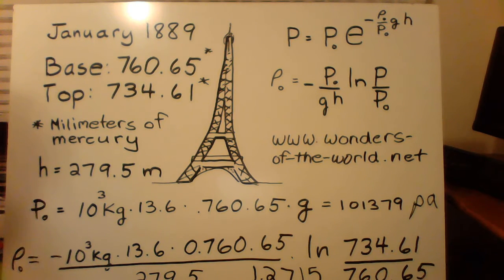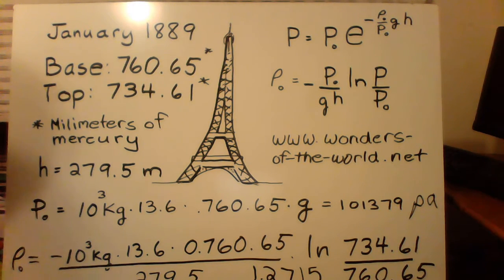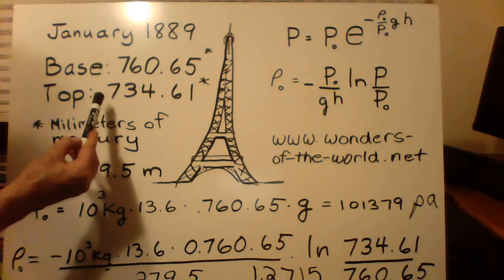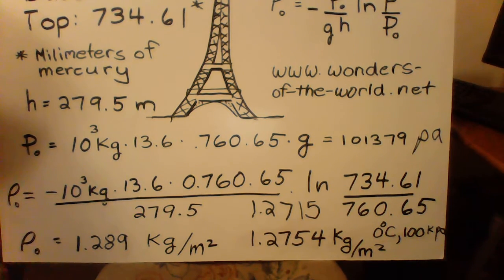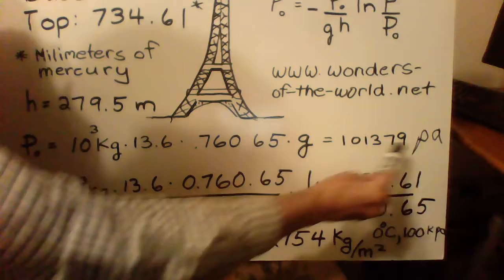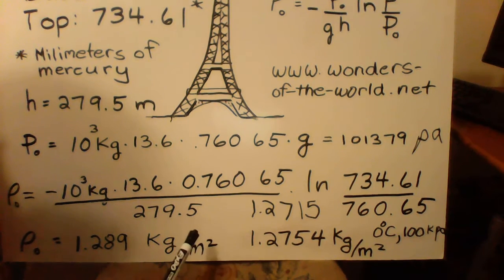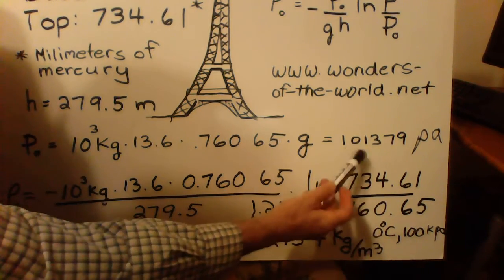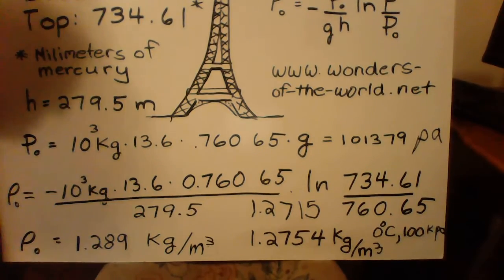Measuring the density of air through measurements of barometric pressure II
We use two readings of atmospheric pressure from 1889, at the top of the Eiffel Tower and at its base, to determine the density of air at the base and to complete the equation for barometric pressure, which requires a specific determination of air pressure.